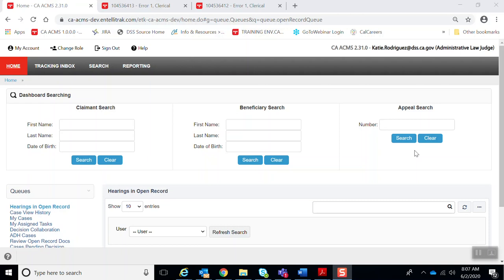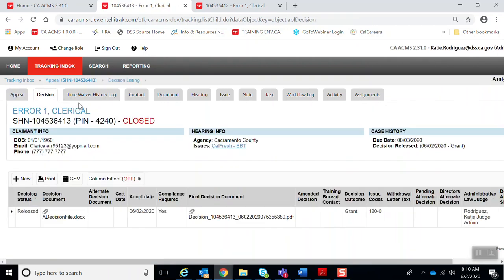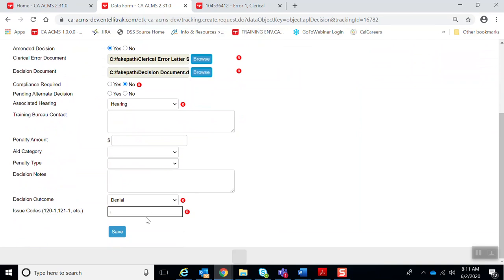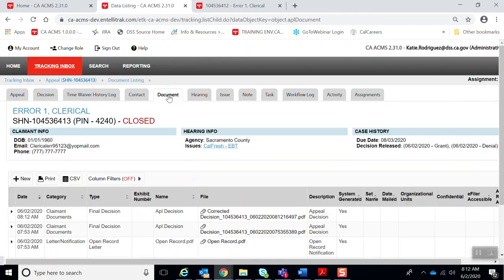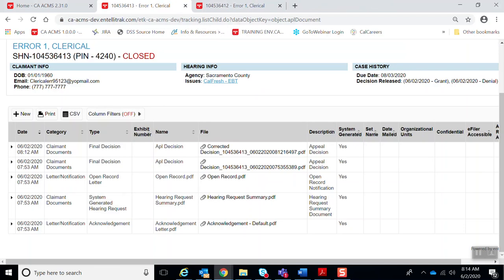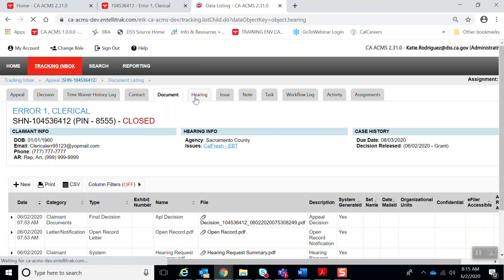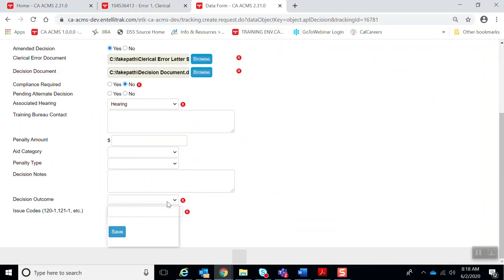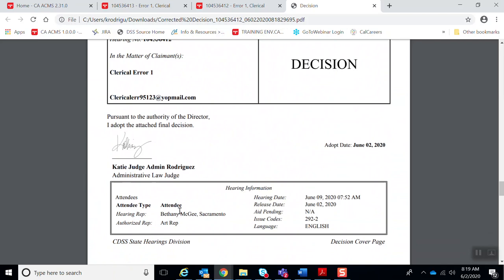Clerical Error Process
This video shows how the ALJ user can create a "Corrected" decision, including adding a clerical error letter.
0:00 Intro Clerical Error Process
0:25 Clerical Error Process Preparation
1:05 Decision Error
4:58 Cover Letter Error